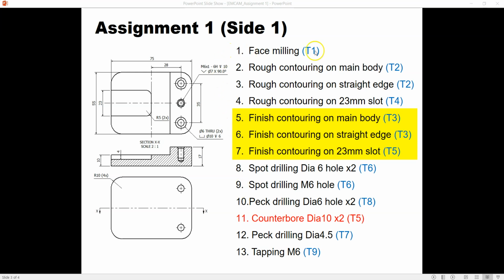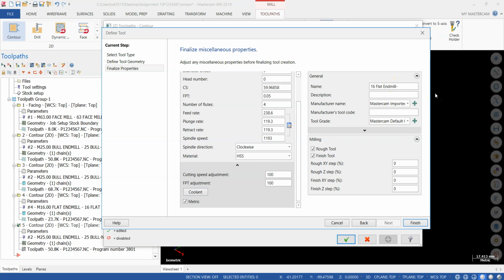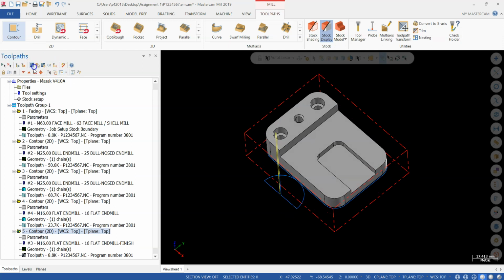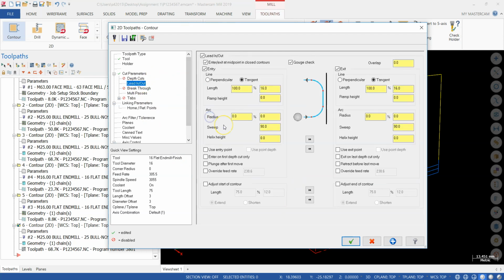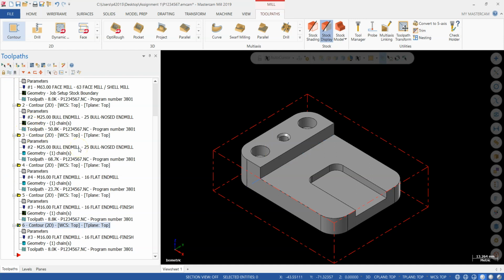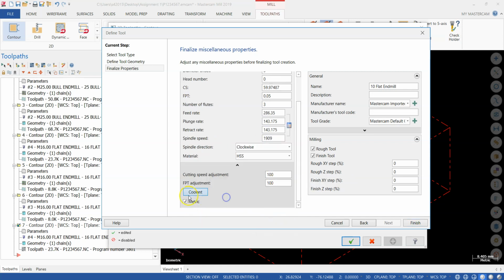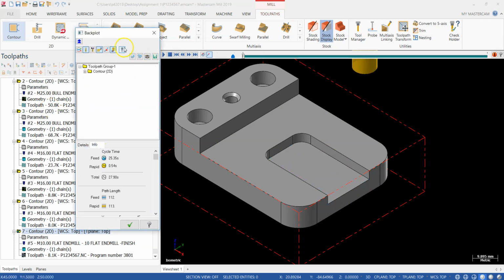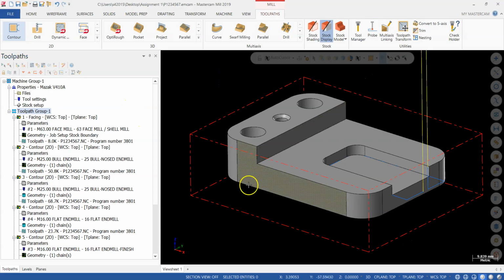Assignment 1: Finish Contouring